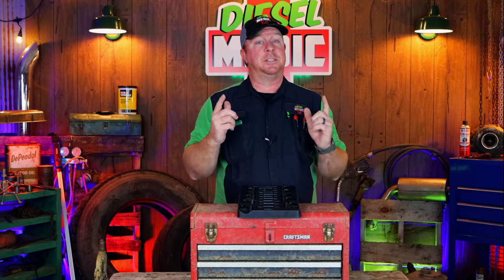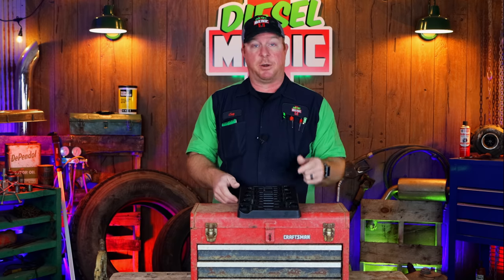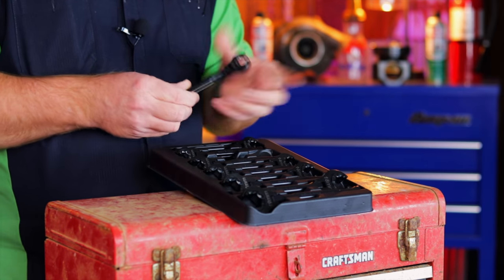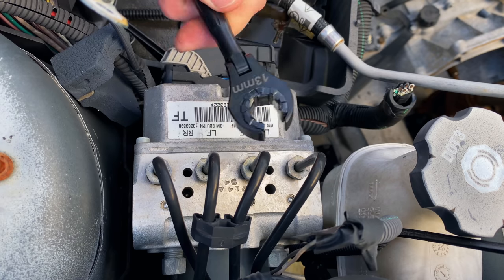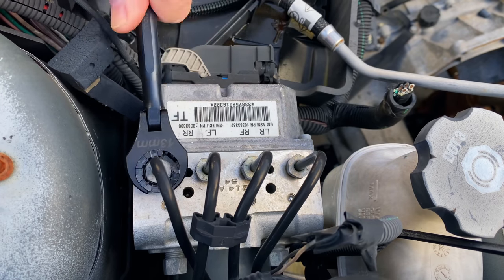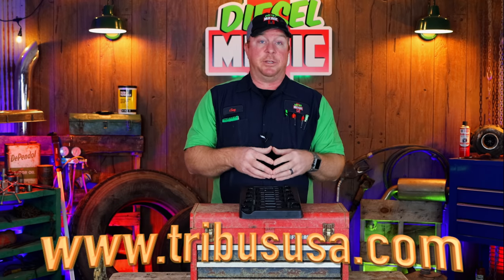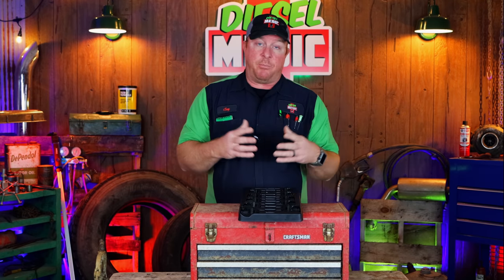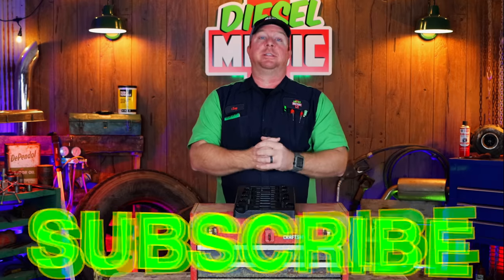You Need A Set Of These! New Tribus Tools Smaller Size Ratcheting Line Wrenches. Game Changer!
Tribus Tools just released the smaller sized ratcheting line wrenches and this changes the game forever! Make more money faster (especially flat rate guys) with the ability to ratchet off lines or sensors instead of the old way with the plain boring line wrench! Smaller sizes cover 10-19mm.  Check out the demo in this video of how fast you can get lines off an abs module.
Tribus Tools is only offering this set through tool truck dealers so be sure to get your dealer the link to this video if you want a set of these!

Lang Tools Master Feeler Gauges:

Knipex Cobra Pliers (some of my go to Pliers):

Koon Trucking
200 Davidson Dr.